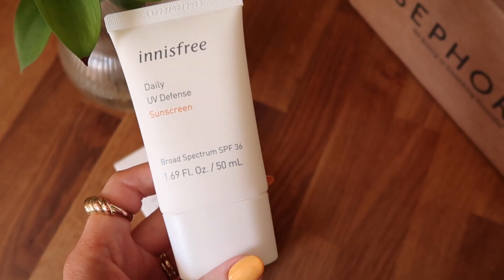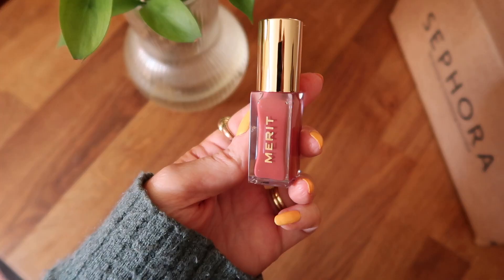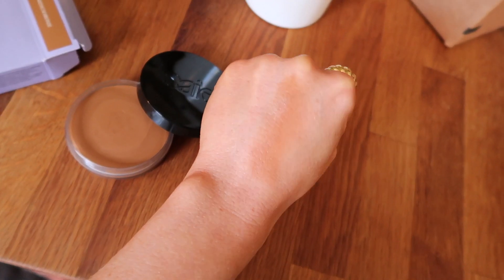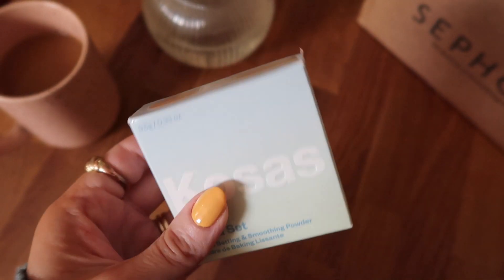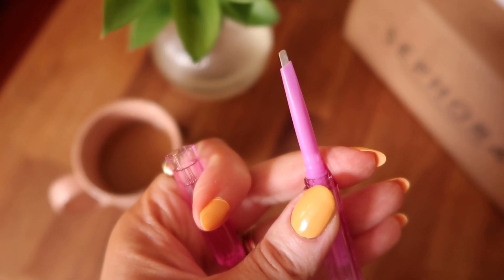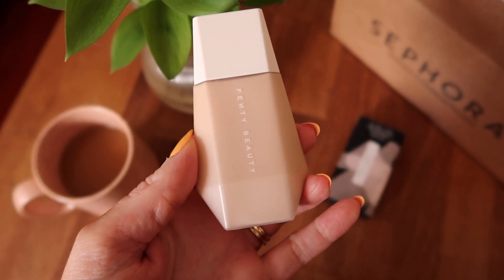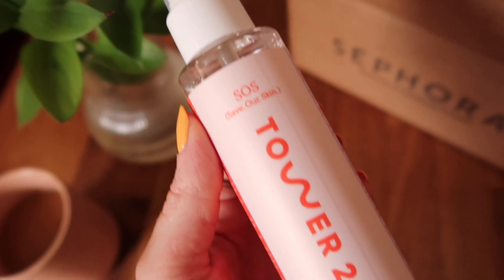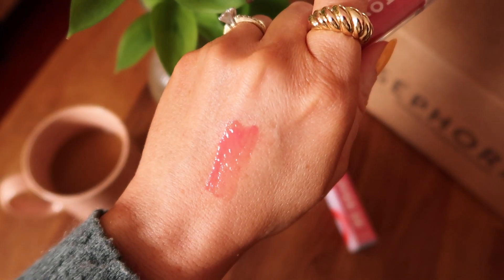Sephora Haul | A Little Makeup Refresh 🌼 Makeup By Alli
This video and my next one were pre-filmed hence the Biscuit appearance 💗 Thank you for sharing all the kind words with me over on Instagram. I'll have more of a life update coming soon after these next uploads.

:: PRODUCT BREAKDOWN ::

Innisfree Daily UV Defense Sunscreen SPF 36

MERIT Flush Balm Cream Blush - Terracotta

MERIT Shade Slick Tinted Lip Oil - Marrakech

Saie Sun Melt Natural Cream Bronzer - Medium Bronze

Saie Glowy Super Gel Lightweight Highlighter - Starglow

Kosas Revealer Concealer -2.5 C

Kosas Cloud Set Baked Setting Powder - Breezy

Kosas Brow Pop Eyebrow Pencil - Honey Blonde

Fenty Eaze Drop Blurring Skin Tint - Shade 4

Rose INC Blush Divine Clean Dewy Cream Blush - Foxglove
Refill Only

Tower 28 S.O.S. Save Our Skin Daily Rescue Facial Spray

Tower 28 Shine On Milky Jelly Lip Gloss - Coconut